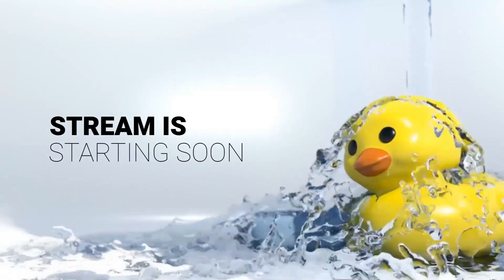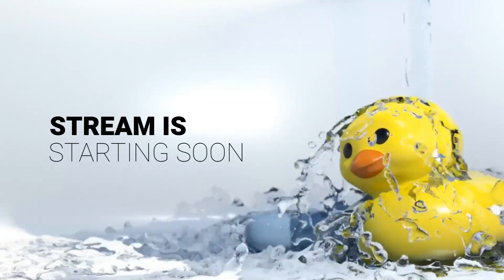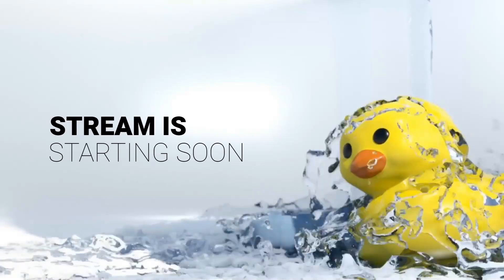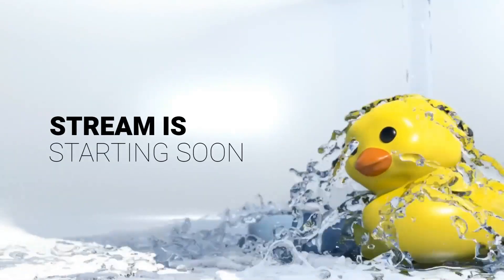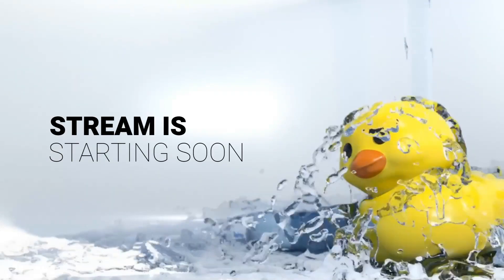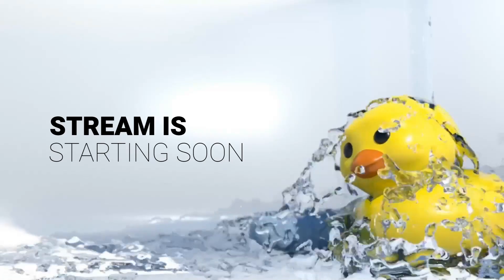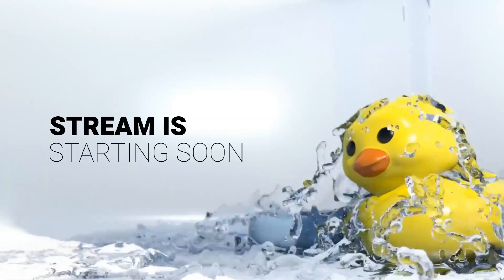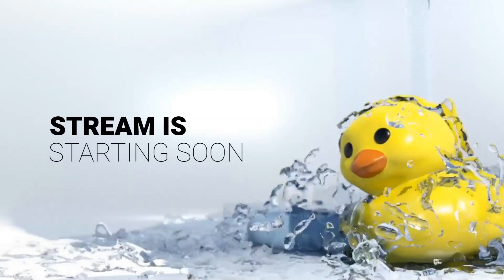there are two kinds of taste (skin talk) with the gang